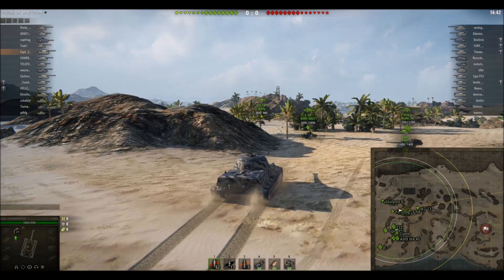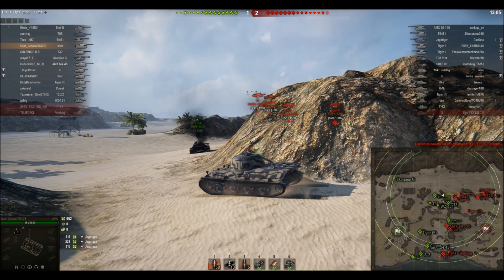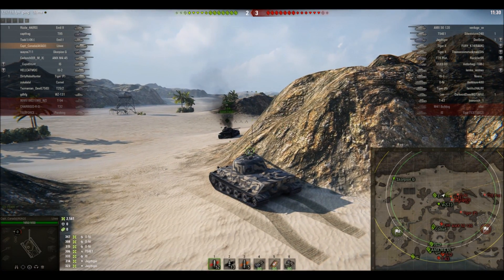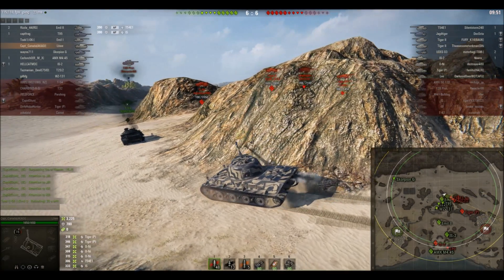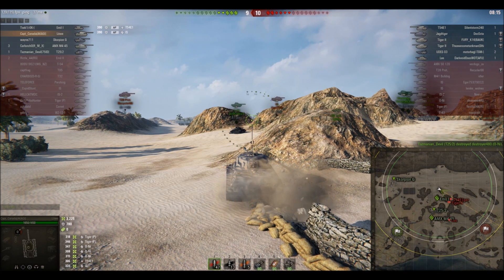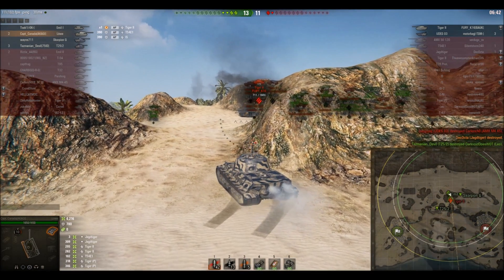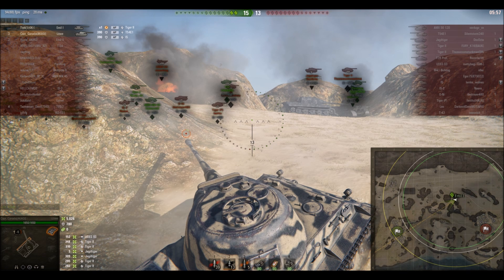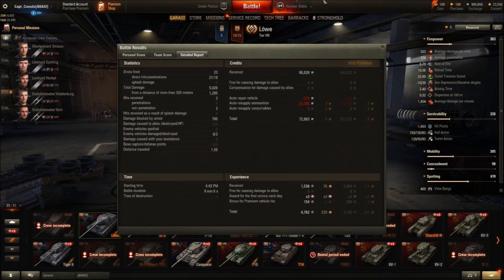WoT | LION - Hear me Rawr!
My highest recorded Damage in the Lion Tier VIII German Premium Tank. 5026 - 3 Kills, High Caliber and Mastery Badge in a Tier 9 Contest in World of Tanks. 72k profit after ammo resupp. Rock on !

Official Pixel Panzers Page

Computer Stats:  Razer Blade 14" Signature Edition Laptop

Intel i7-7700HQ CPU @ 2.8 GHz Turbo Boost to 3.8ghz
16GB Ram DDR4 2400mhz
512 PCIe M.2 SSD
1080p Full HD IPS Matte Display
nVidia GeForce GTX 1060 6GB (GDDR5 VRAM)
Type C Thunderbolt & 4.10 LBS

Playing these Titles:

Dreadnought